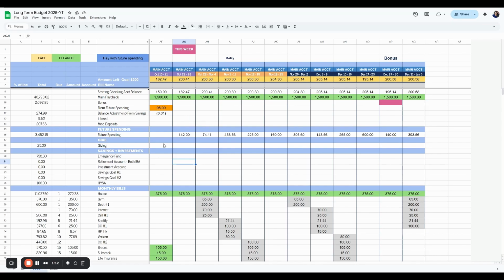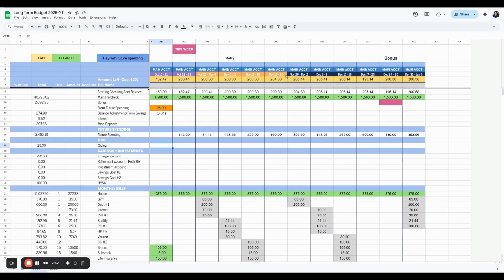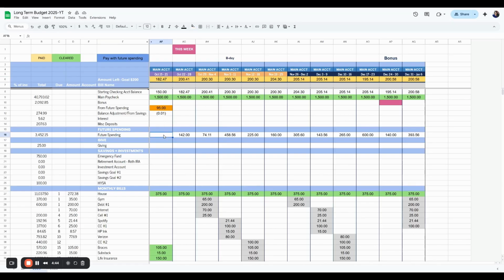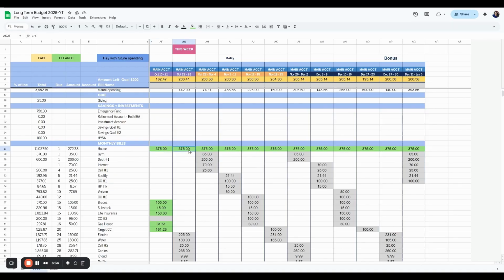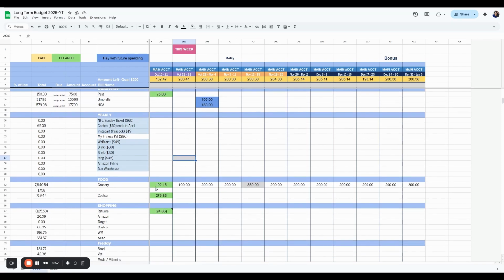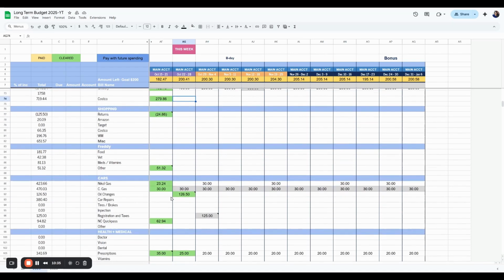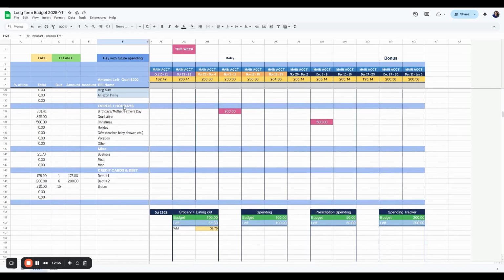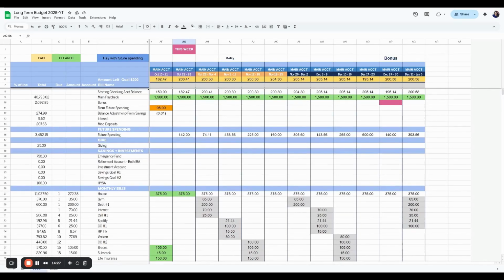How I use both Online + Paper Budgeting to be Confident in my Finances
Mentioned in this video:
Ally- High Yield Savings Account:
Enroll in our referral program by 12/31/2025.

Hi! My name is Nikol and I LOVE all things planning, budgeting, organization & parenting!

I am a mom parenting ages 18 & 21, and have a chronic illness.

I believe that you should create a planner system that works for YOU.

Figure out how your brain works, what are your strengths, and downfalls? Do you have a chronic illness to consider when planning?

Now, take all those things are find a system that works for YOU!